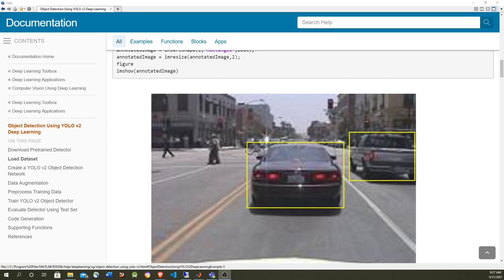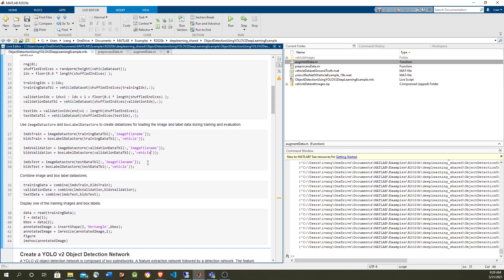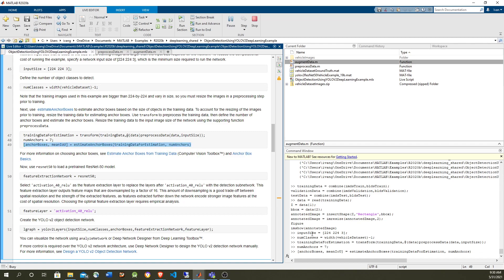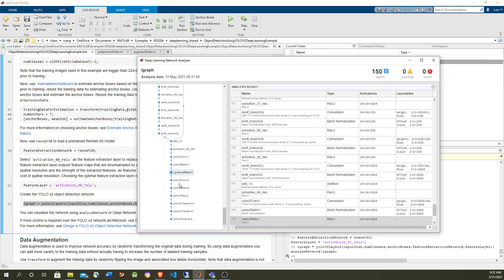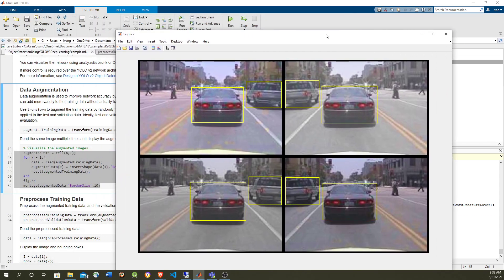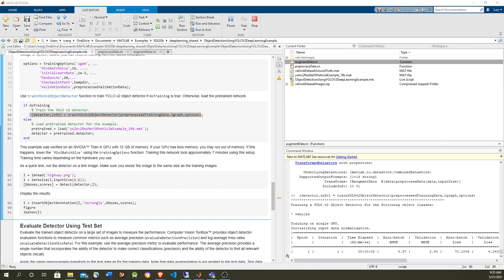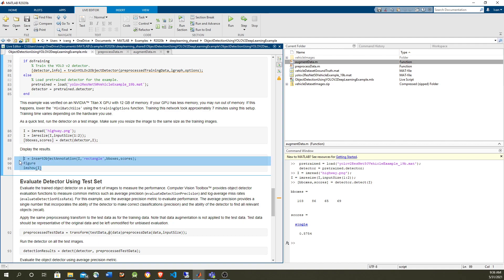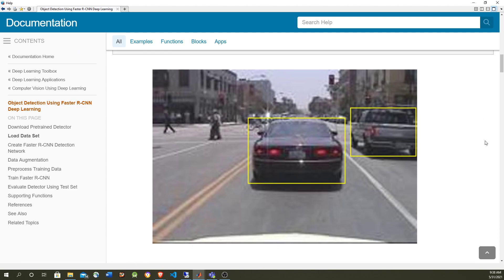Detecting objects and their position using YOLO v2 with pre-trained CNN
This video shows how to detect objects and their position using a YOLO version 2 network. The output of the network is the two coordinates that specify a bounding box where the object is in the image. The YOLO network was created with a pre-trained network (resnet50) using the yolov2Layers and trainYOLOv2ObjectDetector functions from the MATLAB Computer Vision toolbox.